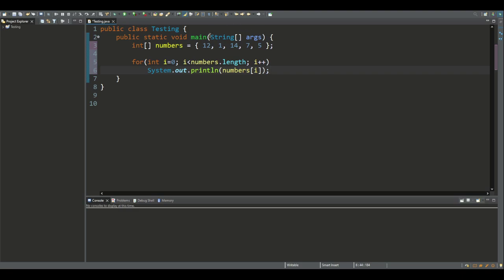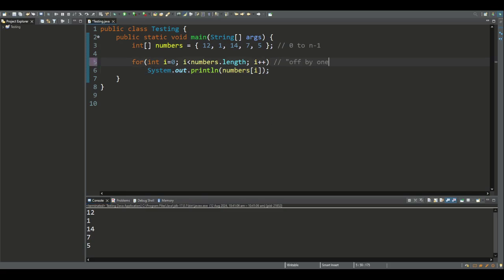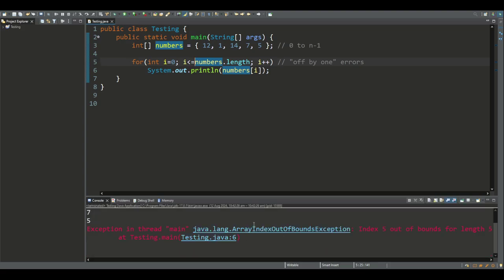Traversing Arrays, for Loop - AP Computer Science A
This AP Computer Science A video explains how to traverse arrays using for loops.